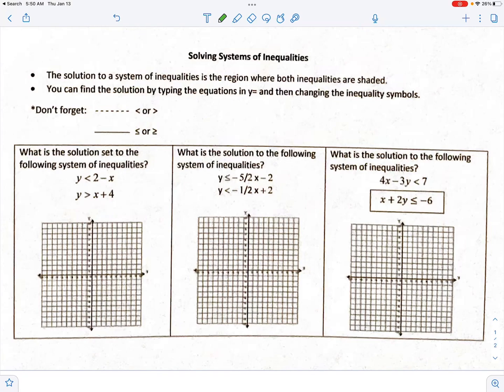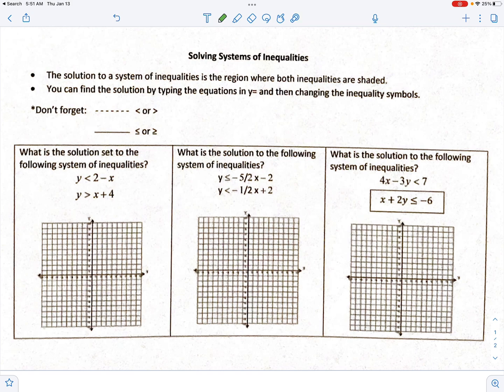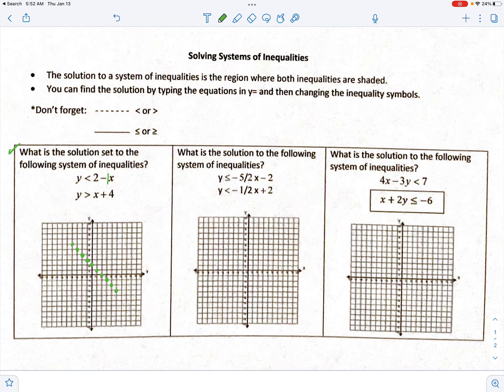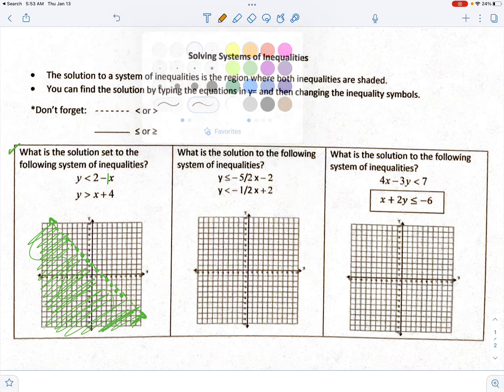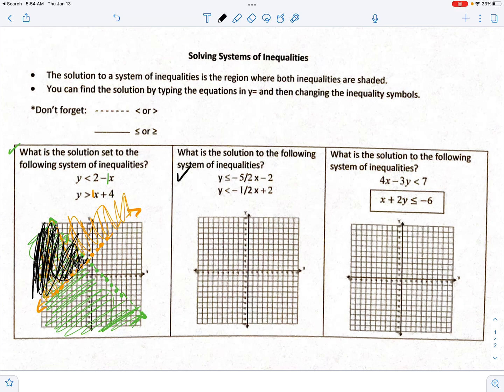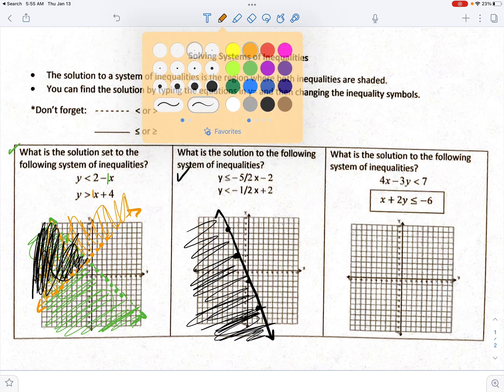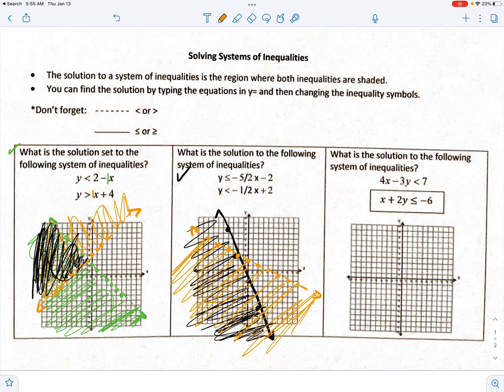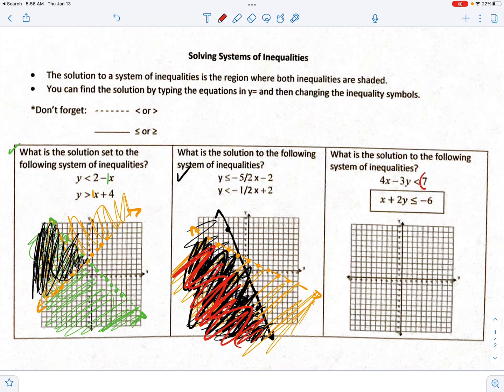Solving Systems of Linear Inequalities